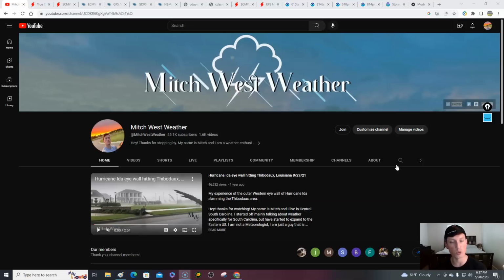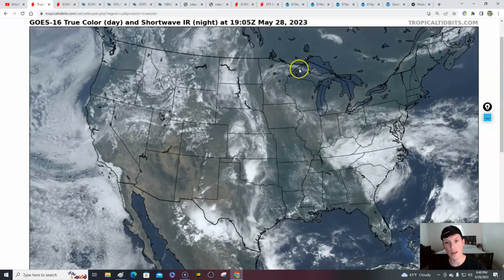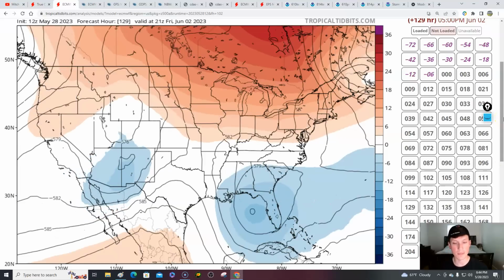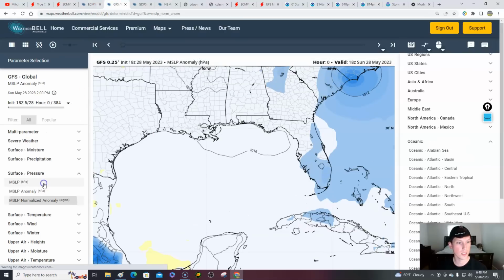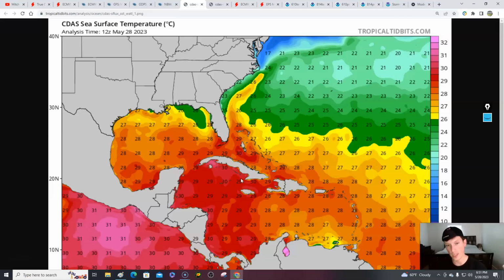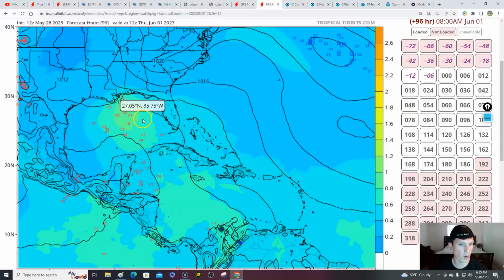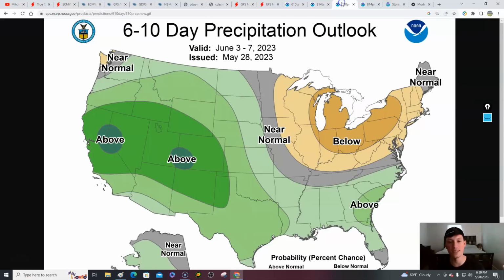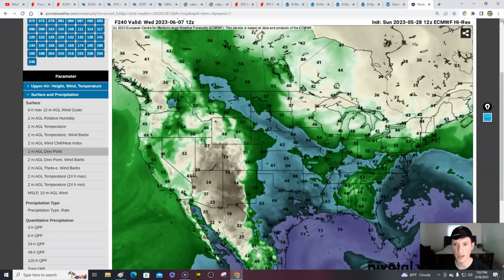Wild start to June!? Watching for a storm system in the Gulf by late week. Severe risk continues..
0:00 / Intro
3:24 / Current conditions
5:17 / Pattern discussion
9:23 / Watching the Gulf of Mexico & Southeast for tropical development (discussion )
20:24 / Temperature & precipitation outlook
23:40 / Severe risk continue

My name is Mitch and I live in Central South Carolina. I started off mainly talking about weather specifically for South Carolina but have now to expanded to the Eastern US. I am not a Meteorologist, I am just a guy that is passionate about weather, and that loves sharing what I know with others! I also love chasing extreme weather. I have a playlist on my channel with numerous chase videos.

Also, I am an ambassador for WeatherFlow-Tempest Inc.!

image001.png
ReplyForward